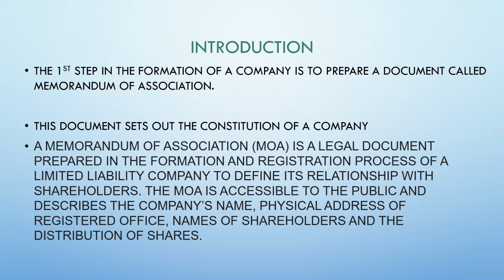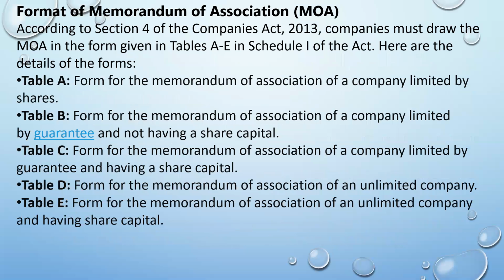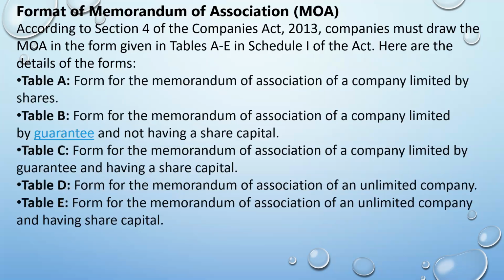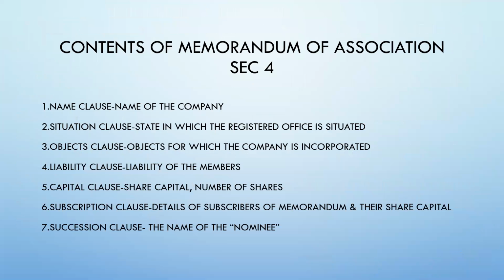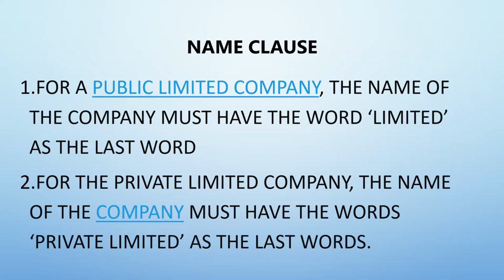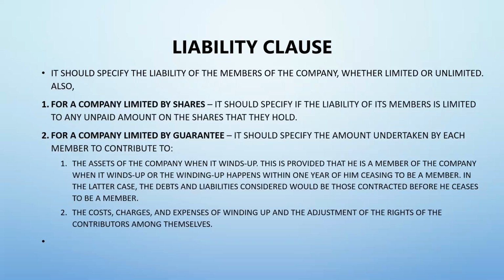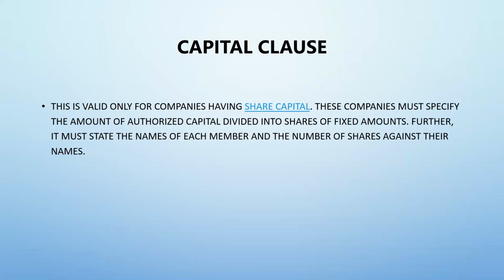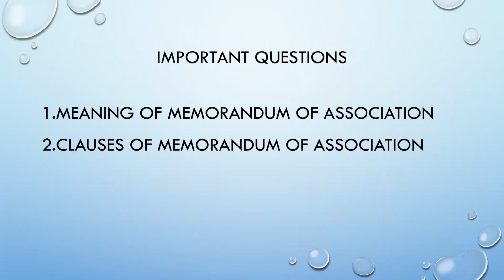B.Com 1st Sem Subject: Corporate Structure and Administration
Unit1:Formation of Joint Stock Company
Topic: Memorandum of Association